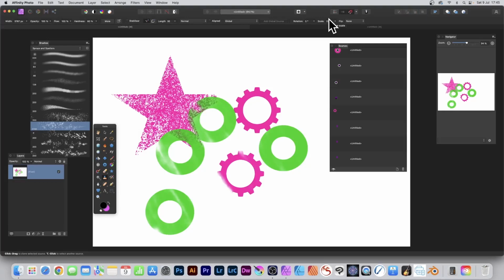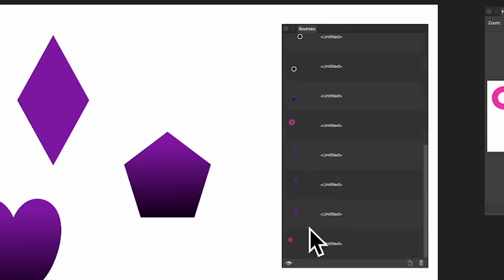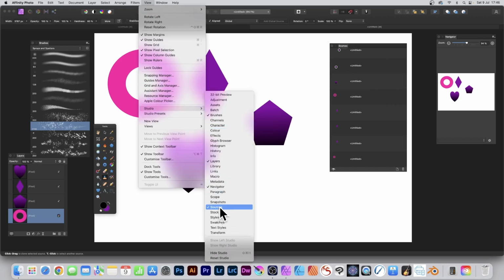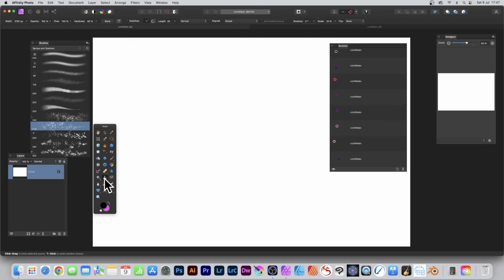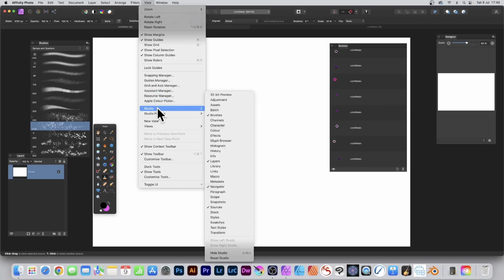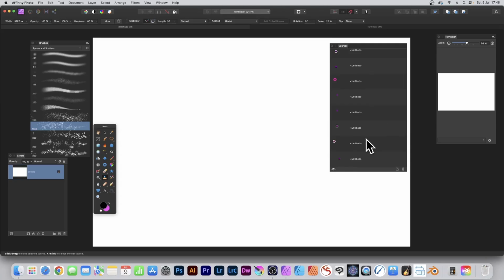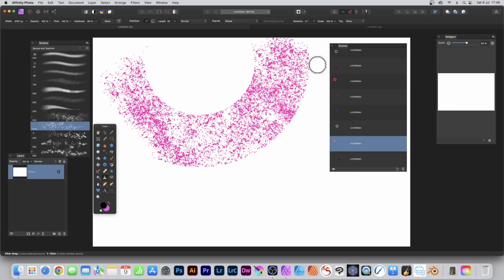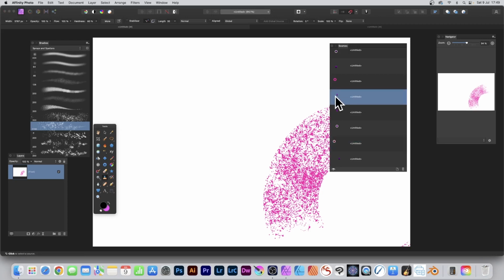PAINT WITH VECTOR SHAPES In Affinity Photo Tutorial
How to paint with vector shapes in Affinity Photo, adding them as pixel layer designs
00:00 - Start
00:14 - Vector designs
00:30 - Clone sources
01:16 - Select references
02:20 - Alignment
02:38 - Paint
04:11 - Change brushes